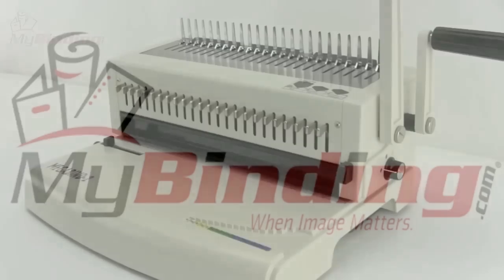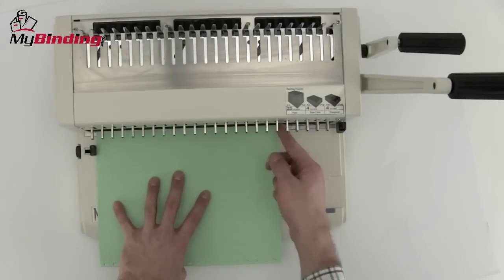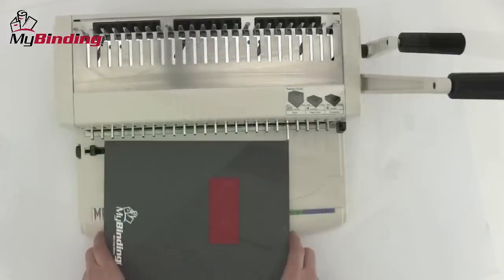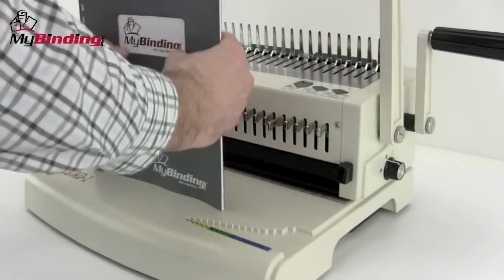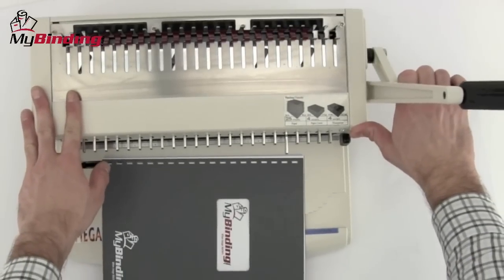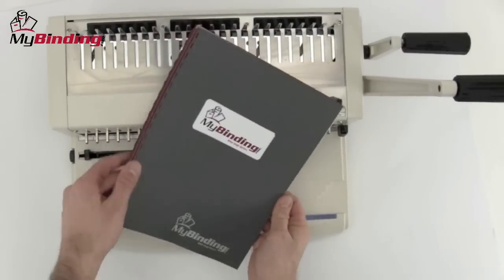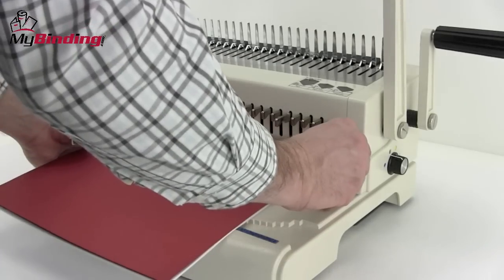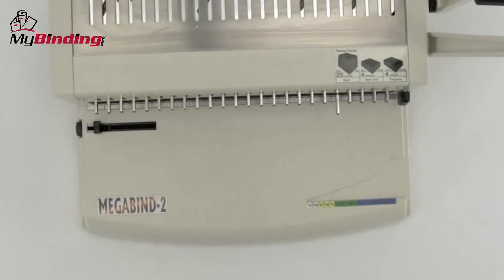Akiles MegaBind 2 Comb and Coil Binding Machine Demo - 1-800-944-4573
brings you this demonstration of the Akiles MegaBind 2, a two-in-one binding system. This convenient device allows you to quickly punch and bind a large volume of documents in either plastic comb binding style or coil binding style. For more details and product specifications, please visit

Take a look and if you have any questions feel free to give us a call toll-free at 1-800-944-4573. We have a huge selection of binding machines, supplies, and more from Akiles. You can also find us online on Twitter, Facebook, and our blog.